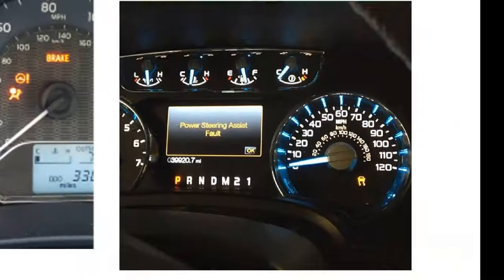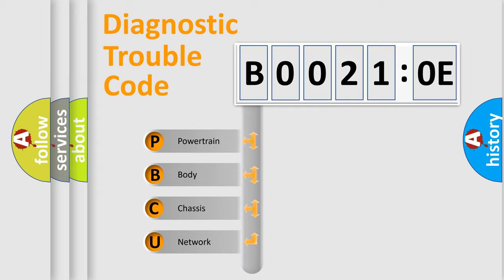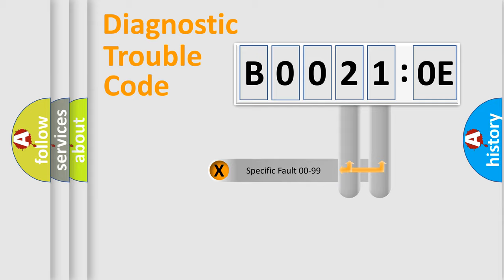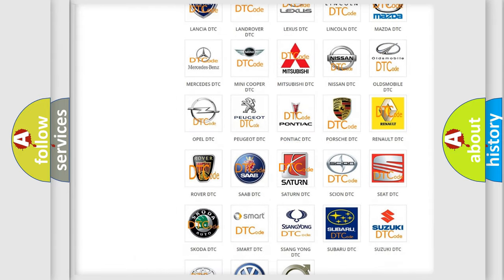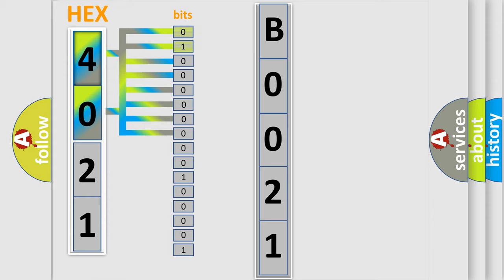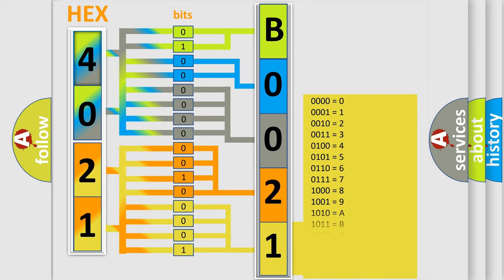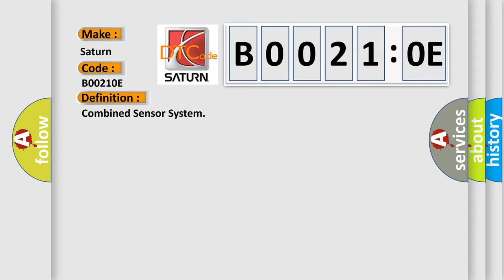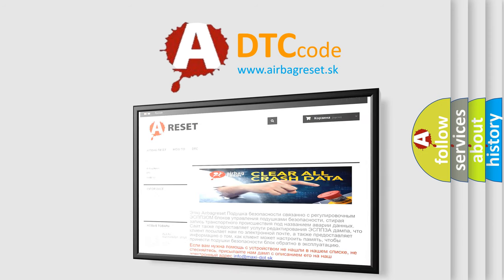DTC Saturn B0021-0E Short Explanation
Contents:
0:21 Basic DTC analysis according to OBD2 protocol standard.
1:48 Insight into programming
2:58 A diagnostically understandable description of the Diagnostic Trouble Code
3:05 Basic error definition

Make:
Saturn
Code:
B0021 0E
Definition:
Combined Sensor System
Description:
Specified signal from combined (roll rate part) sensor has no output
Cause:
 Combined sensor malfunction DSC or RSC HU or CM malfunction Poor connection at connectors (female terminal) SAS control module malfunction